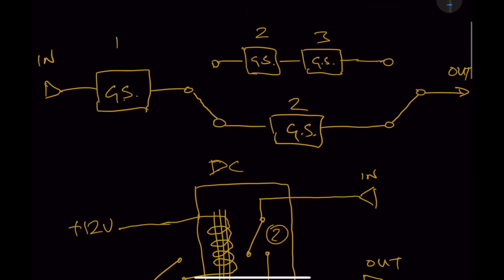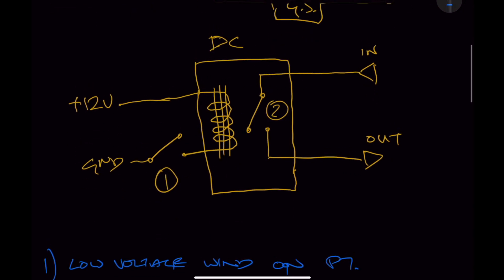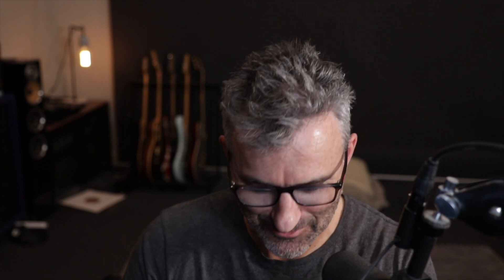Tube Amp Relay & Heater DC Supplies - MADE EASY!!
More iPad musings to investigate DC supply options for relays and filament/heaters.